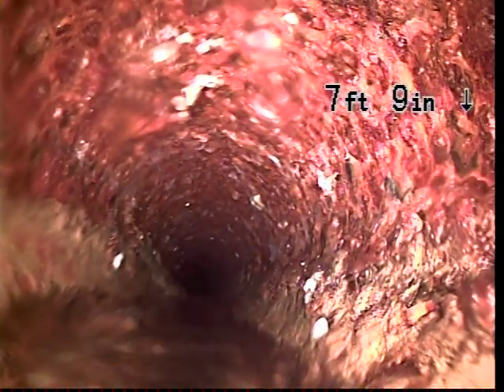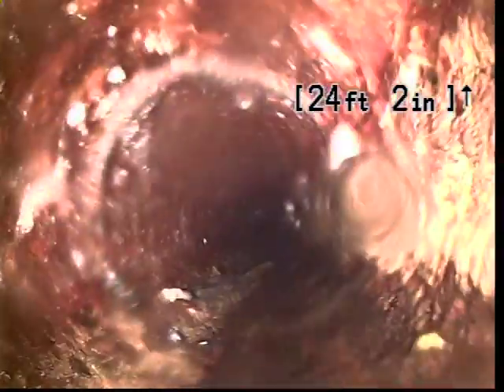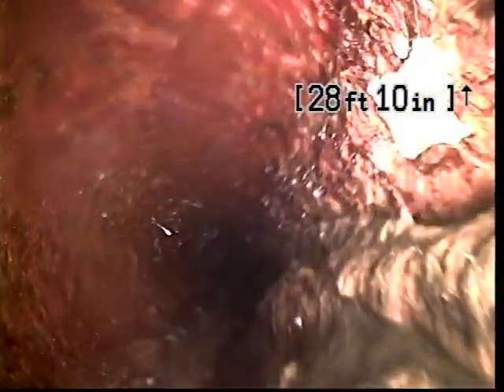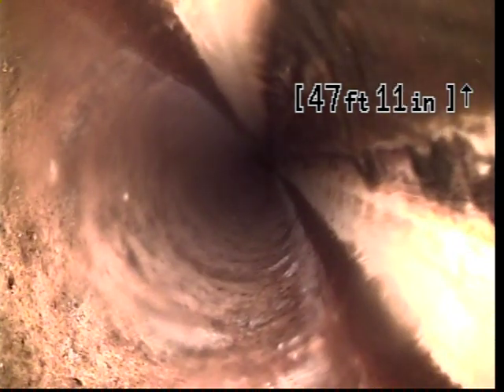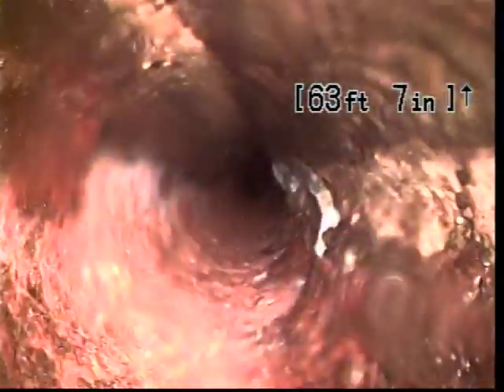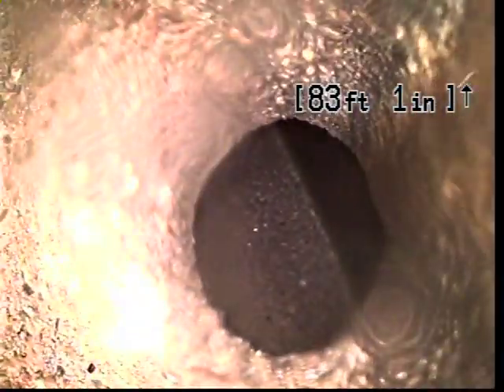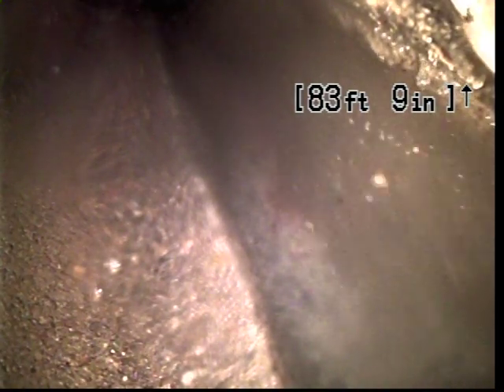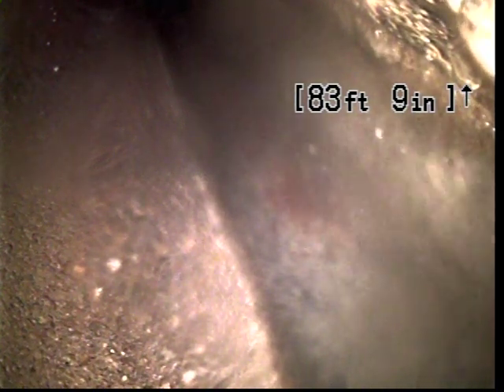09 20 17 17070 SE Pine Cone Ln